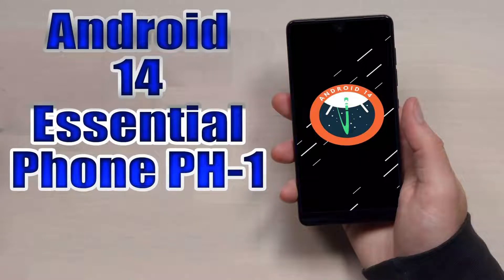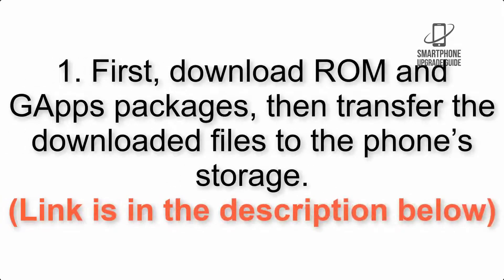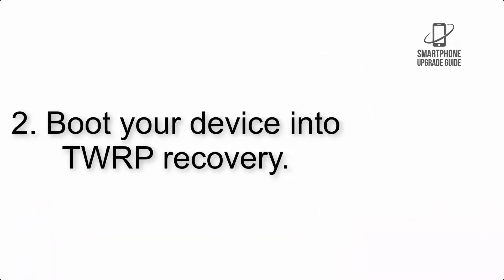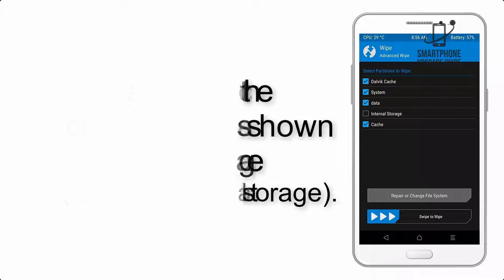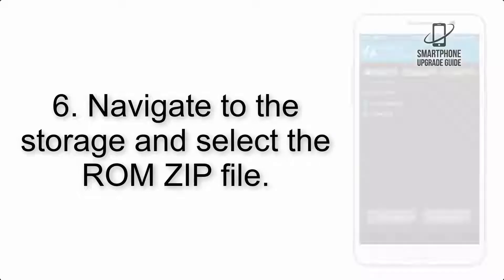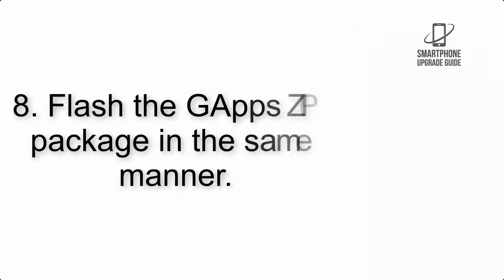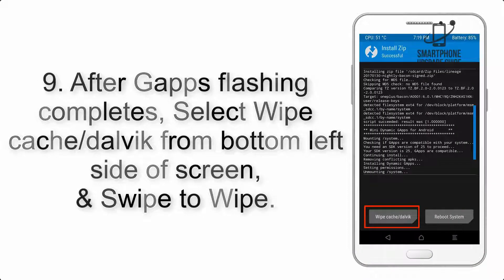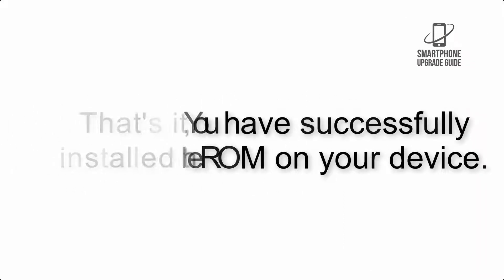Install Android 14 on Essential Phone PH-1 (LineageOS 21) - How to Guide!